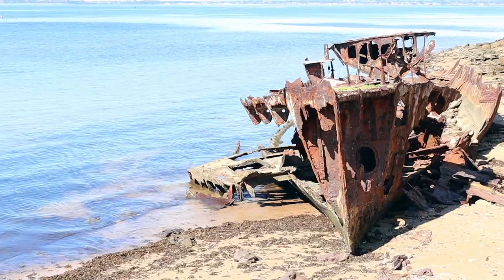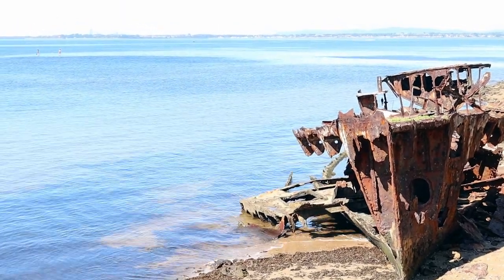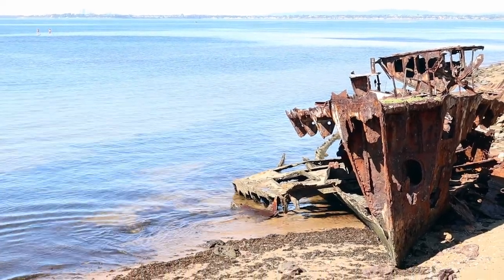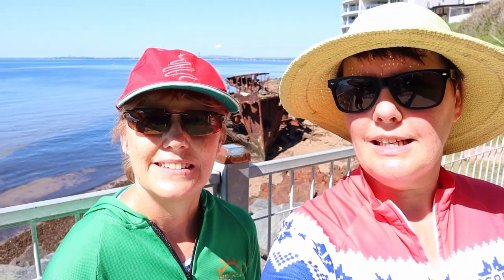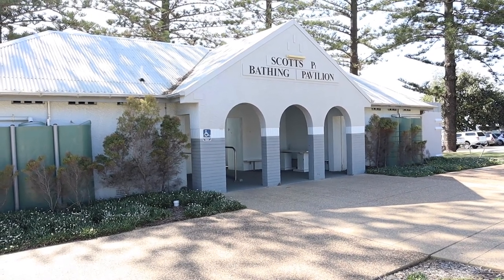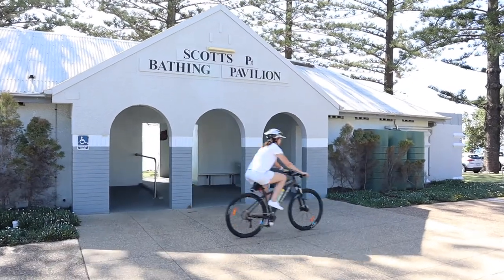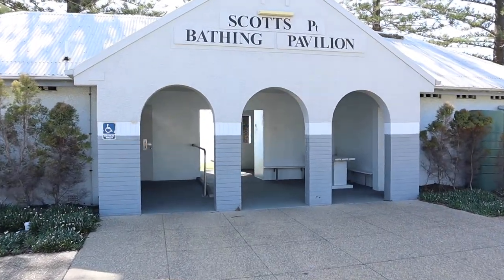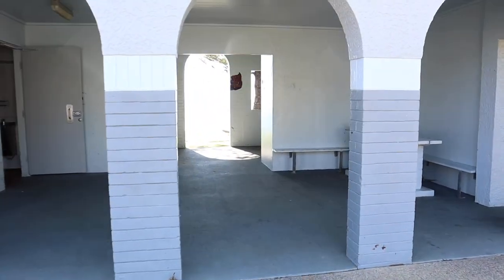Woody Point's Wreck!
Woody Point is so close to Brisbane but did you know there is a shipwreck there? Sue didn't, so we decided to grab our older sister, Liz, and go for a walk one blustery day at the end of December and combine a walk with a catch up, really we don't need much excuse to get together for a coffee. It was so windy that we couldn't record much speaking so we nipped back one beautiful day in February when we were over that way and recorded a bit more, which included seeing the wreck at low tide which was a bonus.

The wreck is easily accessed as it has a concrete pathway and direct access to a car park at the Gayundah Coastal Arboretum. At low tide you can access the small beach which is great for families and there are picnic tables and seats along the way, the wreck is a bonus to the beautiful setting.

If you're hungry or thirsty after the walk there is a coffee shop near the Woody Point jetty, a great fish and chip shop as well as the popular Belvedere Hotel.

Easy Walk - 30 minutes round trip from the Gayundah Coastal Arboretum car park up to the pavilion at Scotts Point.